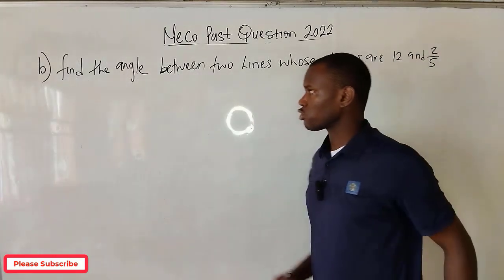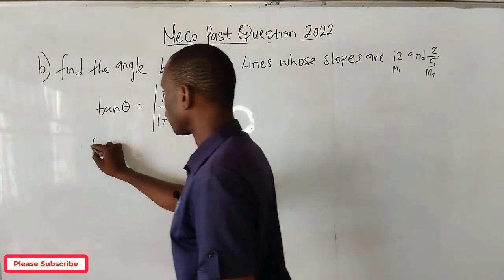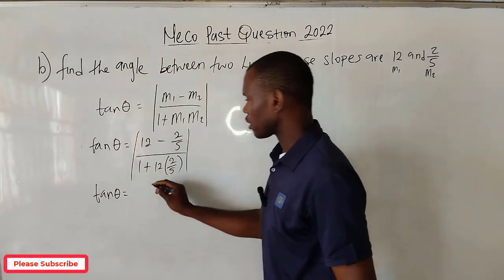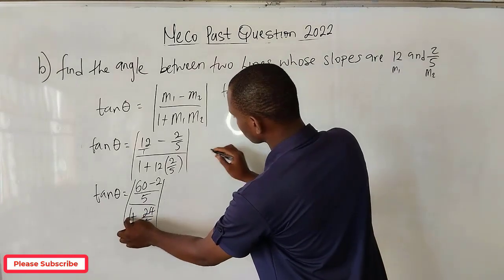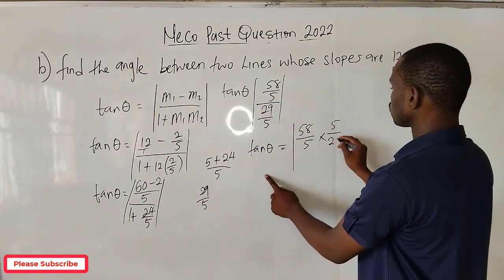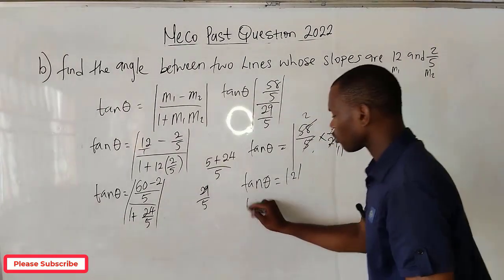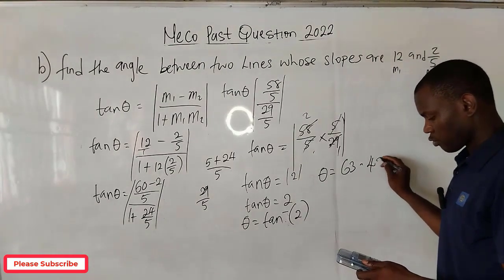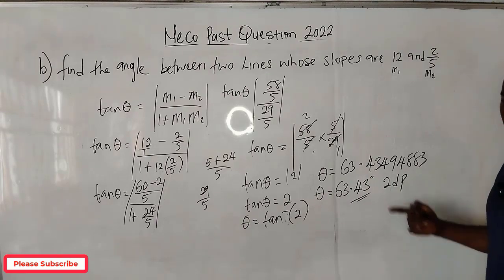NECO PAST QUESTION NUMBER 3B